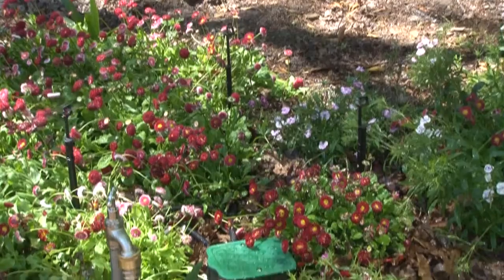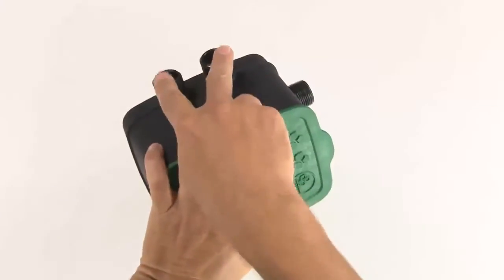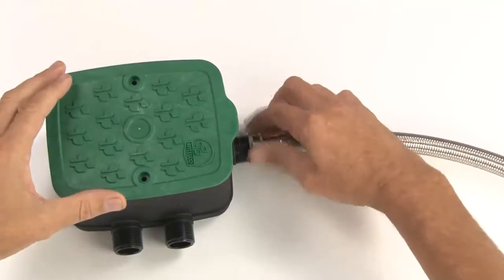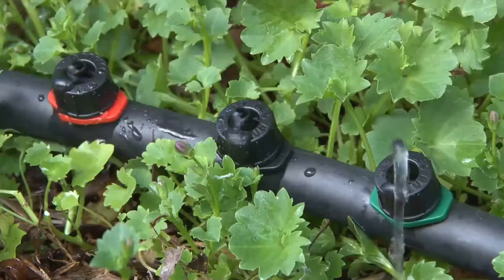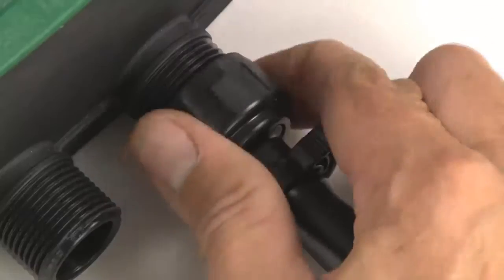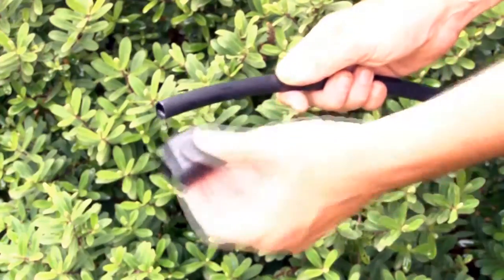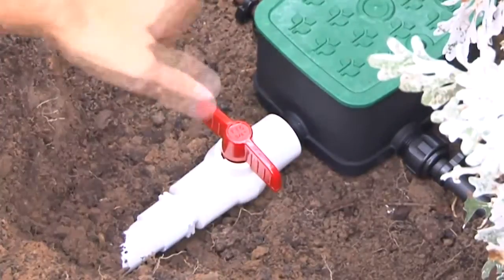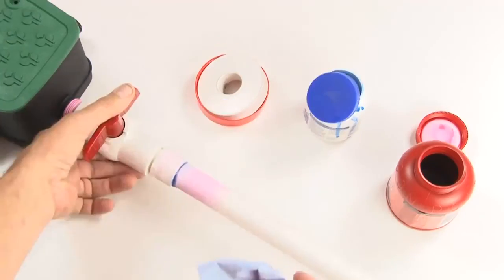Antelco eZyvalve®4 BSP Plumbing Instructions for Irrigation Solenoid Valve Box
This is a product guide for the Antelco eZyvalve 4 solenoid box, guiding you through the process of plumbing the solenoid valve box to a water supply.

The eZyvalve 4 is a pre-assembled solenoid valve box for controlling water in your irrigation system. It can be connected to an existing garden tap and left above ground for easy installation and access, or it can be installed underground by hooking directly into an existing irrigation mainline using an isolation valve. This is how your eZyvalve 4 arrives. Inside the carton you will find a set of instructions. If you require another set, they can be downloaded from our website. This is your eZyvalve 4, here you have the inlet for your water connection, and two outlets on each side for your irrigation hoses. When planning your irrigation system, refer to your local planning regulations to ensure your installation meets requirements. eZyvalve 4 is designed to work with typical mains pressure water supplies. If your water supply contains contaminants, you will need to install a filter upstream of your eZyvalve 4. Contact your irrigation supplier for further advice. The simplest method of connecting to your water supply is to use a high pressure braided hose such as this Antelco product. Simply screw one end of the hose onto the inlet thread of your eZyvalve 4, and screw the other end onto an existing tap in your garden. It's also good practice to install a backflow preventer on your tap before attaching the braided hose. The tap acts as an isolation valve so if you need service your eZyvalve 4 or if you want to move it to another location; you can just turn off the tap. You can now connect your downstream outlets. There are many options depending on your system design. You may want to connect an inline drip system, or drippers on poly lines. You may be installing a micro-spray system, or a row of micro-sprinklers. Maybe you would like some soaker hose running through the undergrowth. Whatever system design you choose, make sure you use the matching threaded fittings for the outlet connections. To connect your irrigation lines, use nuts and tails and poly pipe. Nuts and tails have a rotating nut with a sealing washer inside. Attach poly pipe by pushing the barb on the nut and tail into the pipe and then retain them with clamps. Once you have attached your outlet tubing to the nut and tail, simply screw the nut onto the thread on your eZyvalve 4 until its tight. If you're not using all of your outlets immediately, you can use an Antelco blank nut to cover up and protect the outlets until you need them. If you are installing your eZyvalve 4 aboveground or in mulch, you can also consider using pressure regulators on the outlets to get the best performance out of your system. Connect your other outlet lines as per your irrigation system design, and then continue them on to the desired areas of your garden. Once your system is installed, flush all lines before sealing the ends, then be sure to turn on the water supply and check for leaks throughout before covering with mulch or burying anything underground. Then you can install your emitters along each line where you need them. If you would prefer to install your eZyvalve 4 directly into an existing water supply line, first check your local plumbing regulations as you may need the services of a plumber to tap into a mains water supply system. An important consideration for a mainline installation is the use of an isolation valve to allow you to shut-off the water supply to your irrigation system without having to cut off water to the rest of a property. One solution might be to use a ball valve such as this, which can be attached directly to the inlet of your eZyvalve 4. You'll need to use thread tape to ensure a water tight seal, then take your isolation valve and screw it onto the thread until it's tight. Ensure you finish with the handle of the valve in an upright position so you can access it in the garden later. Connect the other end of your valve to your mainline. We're doing this on the bench for clarity, but it's probable you will be doing it on site in the ground. Be sure to keep all joints clean, and flush the system after completion. This completes the plumbing instructions for your eZyvalve 4. Information on wiring your eZyvalve 4 and further information on additional irrigation components and practices can be found on the Antelco